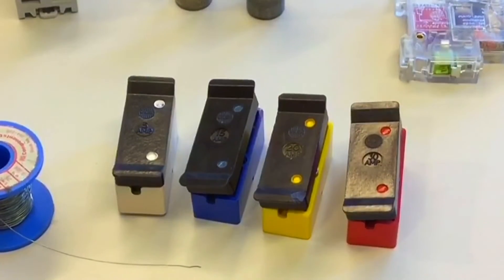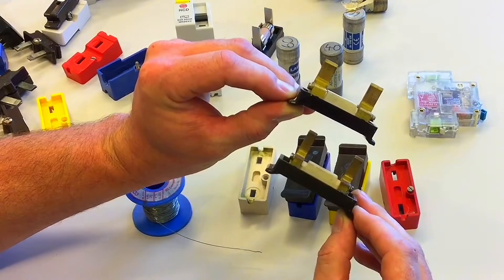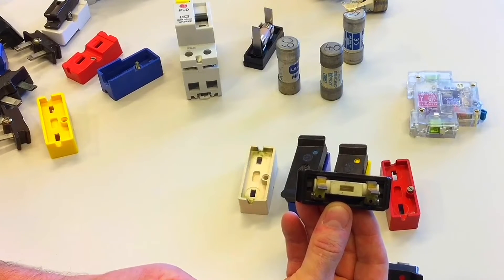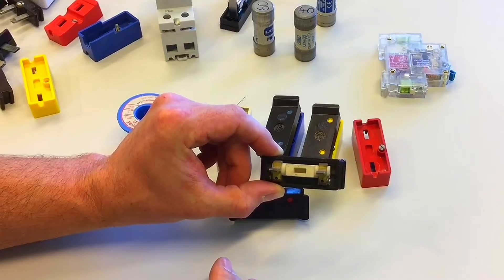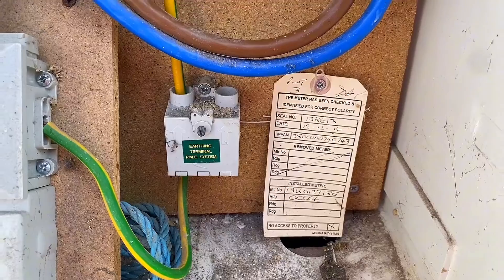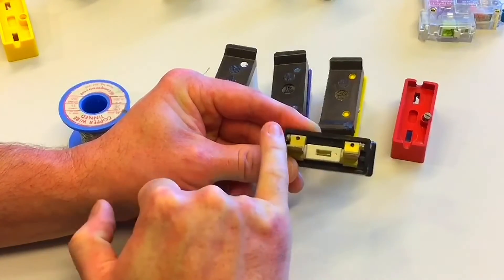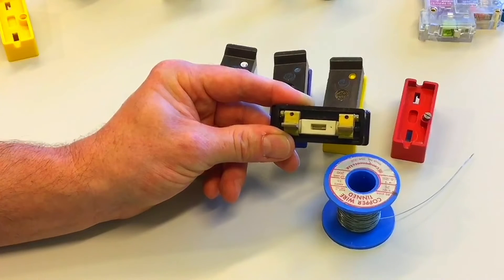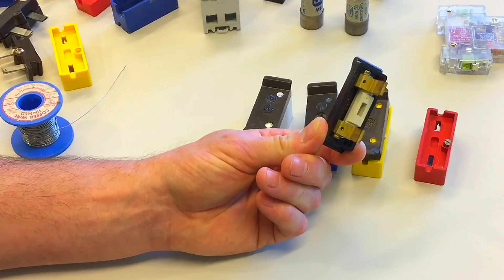BS3036 Semi-Enclosed Rewireable Fuses Explained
Student training aid for the BS3036 over current protective devices (fuses). In this video we look at the semi-enclosed rewireable fuse highlighting the disadvantages of using this type of device to protect electrical wiring.

00:00 - Rewireable fuses BS 3036
00:24 - Design
00:56 - Fuse wire
01:38 - Pin sizes
02:09 - Fusing factor
02:39 - Correction factor
02:52 - Look at your own consumer unit
03:11 - Old boards
03:16 - Colours
03:33 - Short circuit breaking capacity
03:53 - Fault current